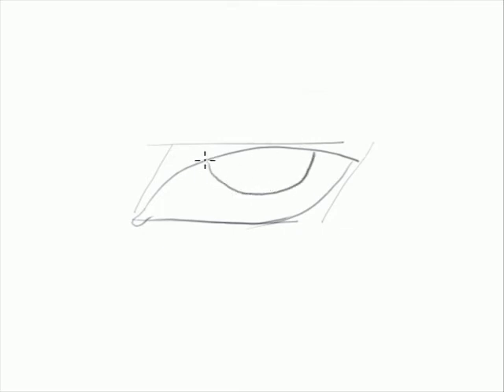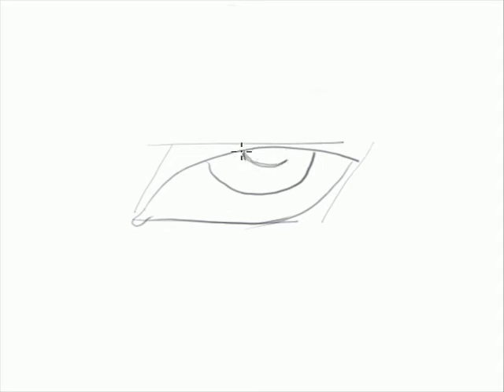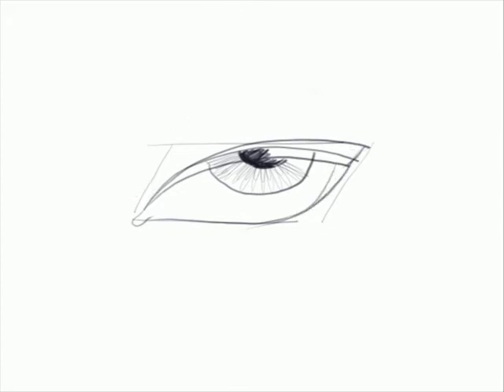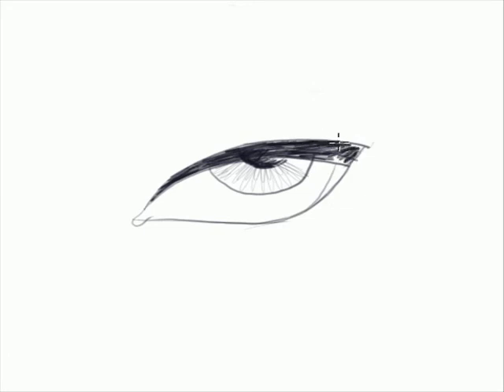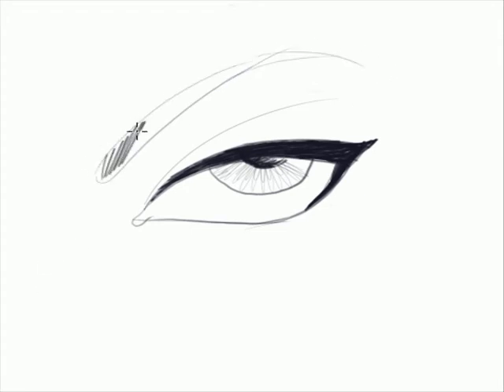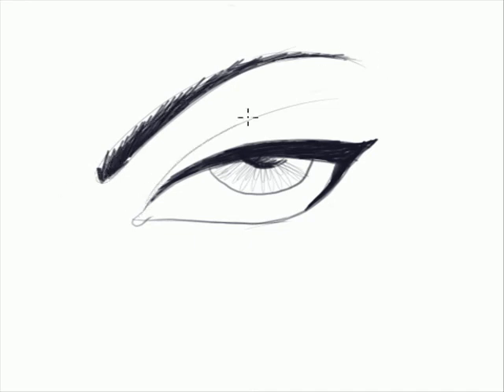drawing eyes in simple steps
drawing fashonble womens eyes in simple easy to learn steps